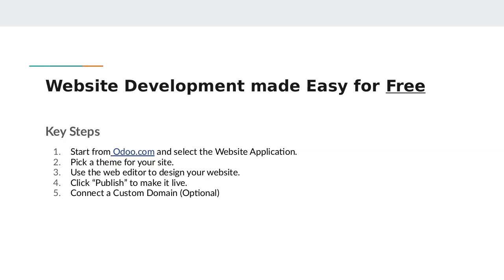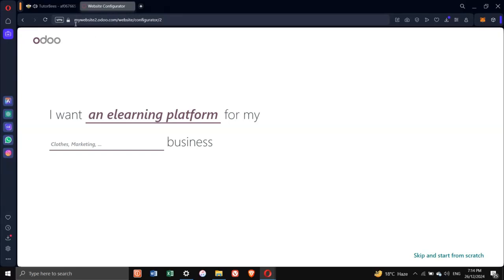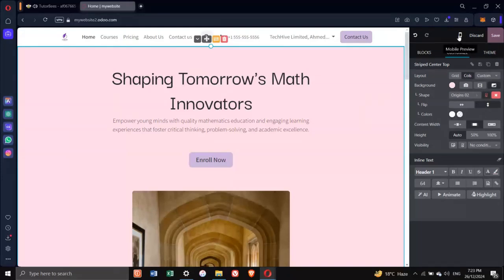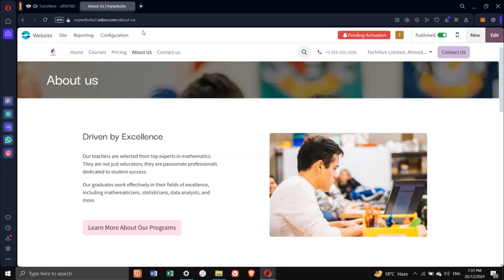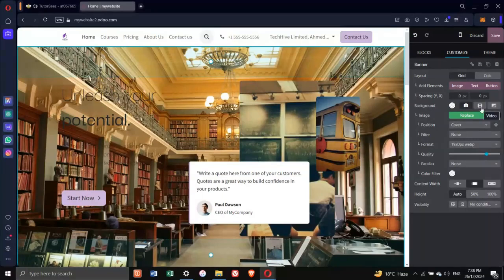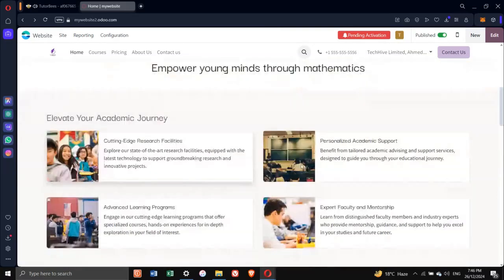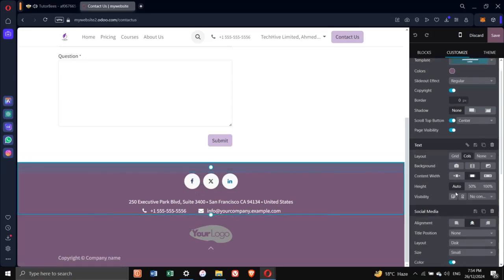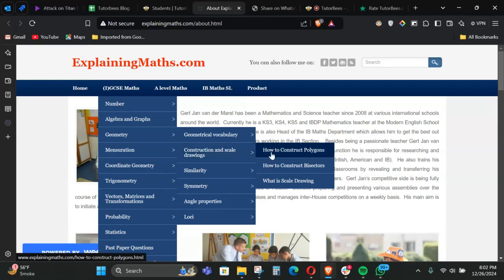Website Development using Odoo with Ahmed Asadullah | Skill Exchange Program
Join us every Thursday for live discussions with our expert mentors and coaches on different life topics.

Whether you’re a tutor looking to build your online presence or an entrepreneur aiming to showcase your services, this session is perfect for you!

Meet the Expert:
Ahmed Asadullah, an Odoo Certified Consultant is here to guide you step-by-step in creating a professional website tailored to your needs.

What You’ll Learn:
- Website creation made simple, even for beginners.
- Practical tips and tricks to enhance your online presence.
- A live demonstration of building a website from scratch!